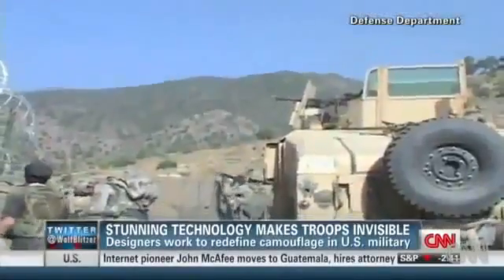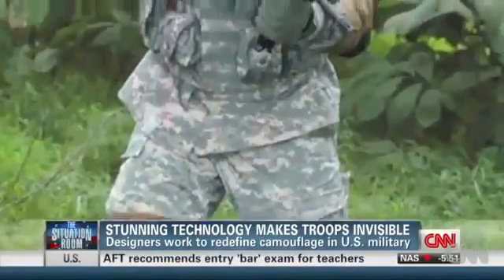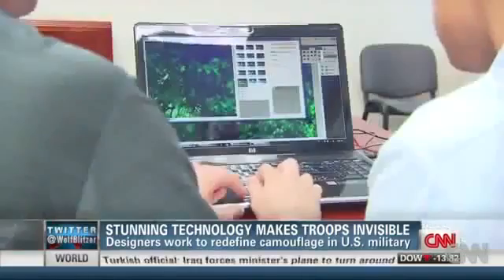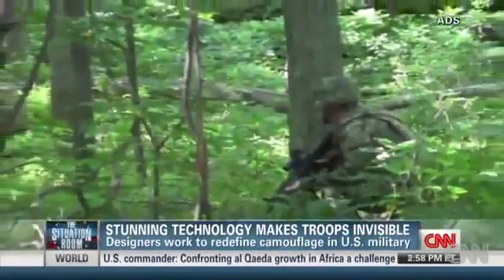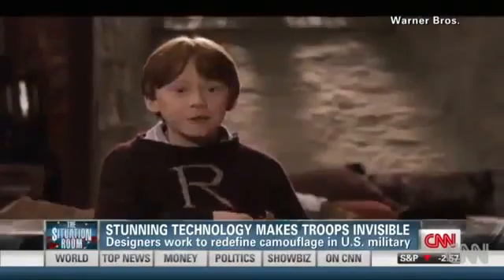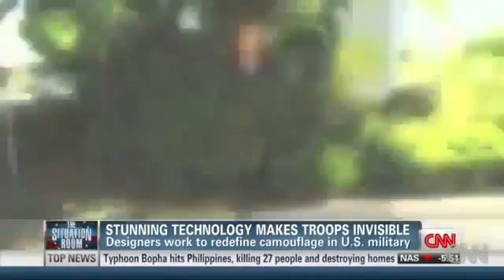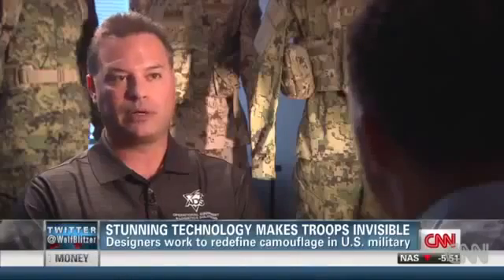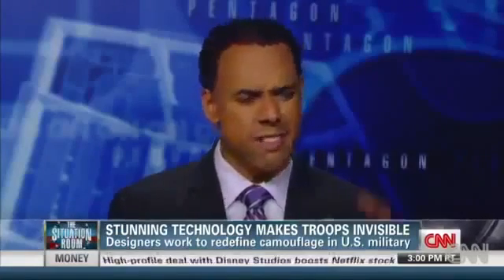stealth technology from visible sight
future technology in Next war generation